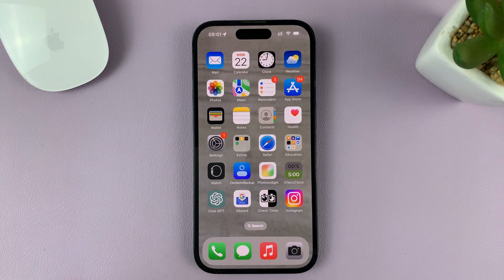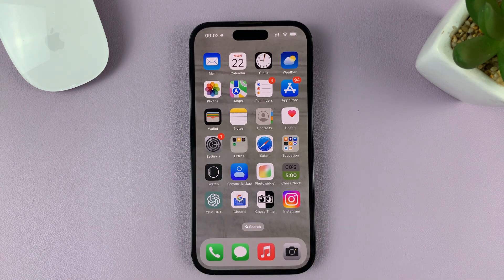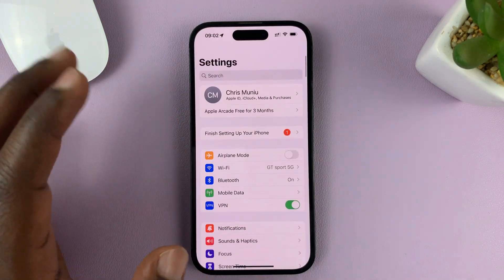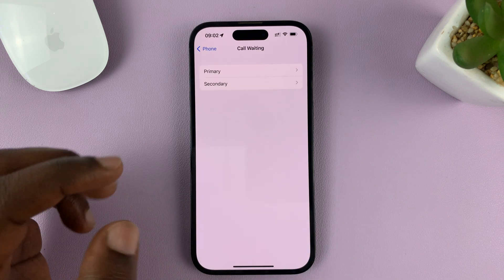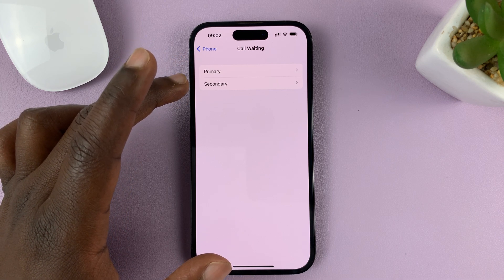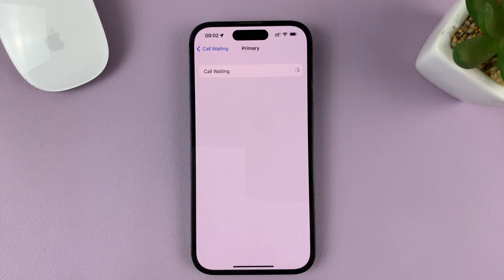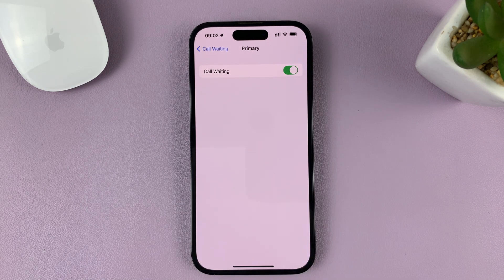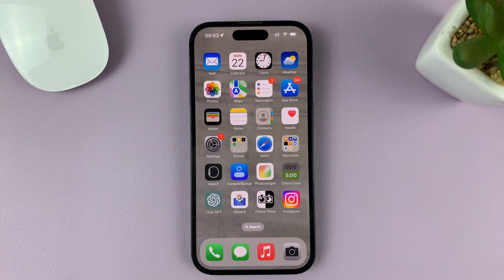iPhone 14/14 Pro: How To Set Up (Enable) Call Waiting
Learn how to enable call waiting on the iPhone 14 and iPhone 14 Pro. These same instructions will apply to any other iPhone or cellular iPad as well.

If you're an owner of an iPhone 14 or 14 Pro and you're missing important calls while already on a call, you might want to enable call waiting. This feature allows you to receive an incoming call while you're already on a call without disconnecting your current conversation.

In this video, we'll show you how to enable call waiting on your iPhone step by step. Whether you have the iPhone 14, 14 Pro or any other iPhone, this tutorial will guide you through the process of turning on call waiting.

First, we'll show you how to access the phone settings menu, then we'll walk you through the necessary steps to enable call waiting. You'll also learn how to customize call waiting settings to suit your preferences, such as choosing a ringtone or vibration pattern for incoming calls while on a call.

Don't miss any important calls while on another call again. Watch this tutorial now and start using this convenient feature today!

Step 1: To begin, unlock your iPhone 14 or 14 Pro and locate the "Settings" app on your home screen. The Settings app is represented by a gear icon. Tap on it to enter the settings menu.

Step 2: Once you're in the Settings menu, scroll down and look for the "Phone" option. Tap on it to access the phone settings.

Step 3: Within the Phone settings menu, you will find various phone settings for your iPhone. Look for the "Call Waiting". Tap on it.

Here, you can choose the SIM card which you want to enable call waiting for. This is if you have a Dual SIM iPhone. You should see "Primary" and "Secondary". You should just see one option if you're using a single SIM iPhone.

Step 4: Go into "Primary" and tap on the toggle button next to "Call Waiting" to enable it, if it is disabled. The button should turn green. Do the same for the "Secondary" SIM Card.

Cell Phone Tripod Adapter